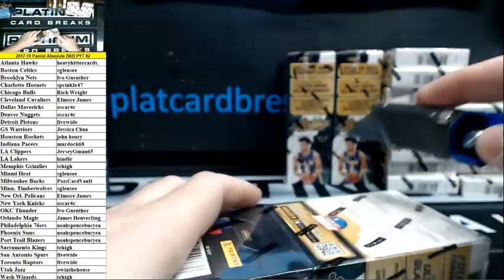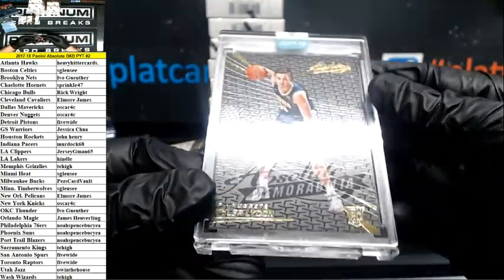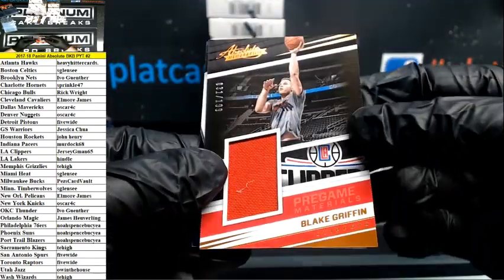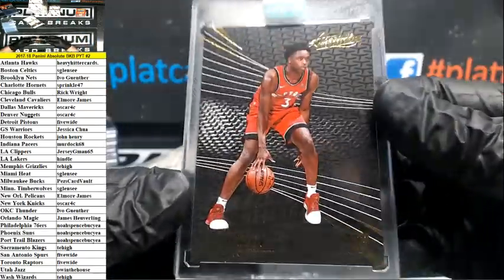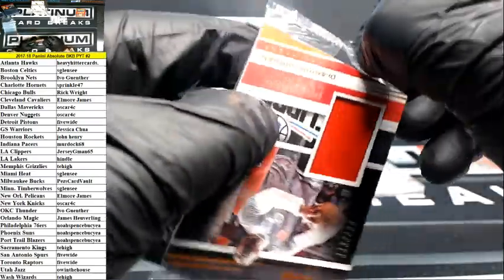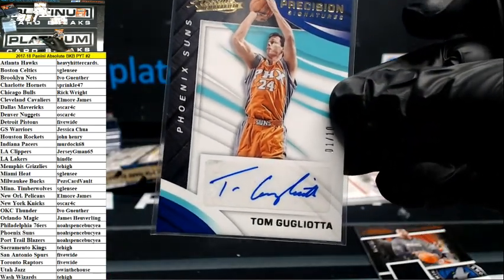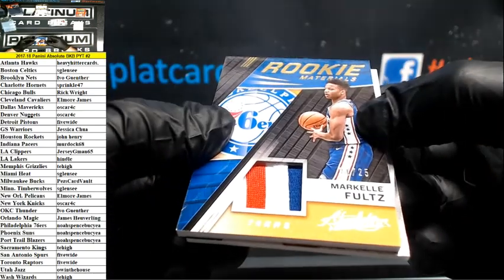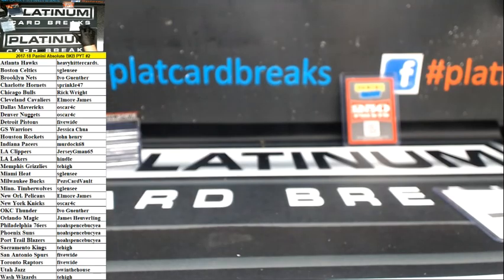2017-18 Panini Absolute Basketball Full Case PYT #2